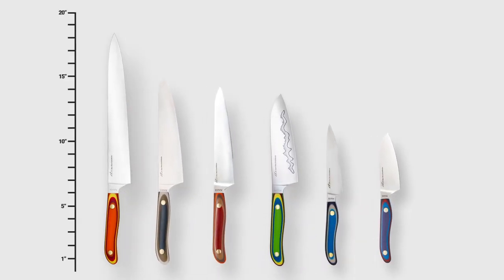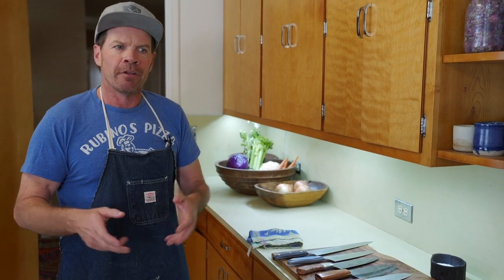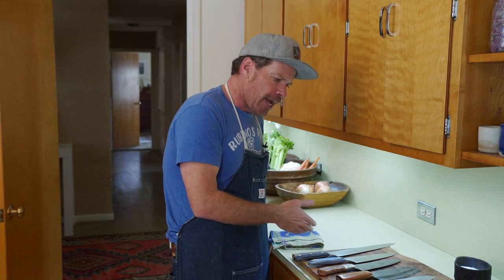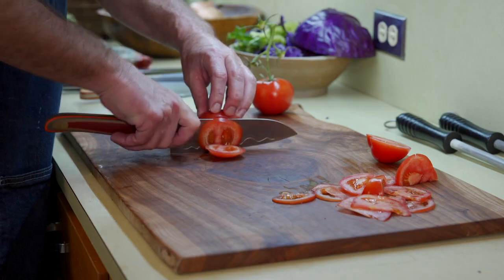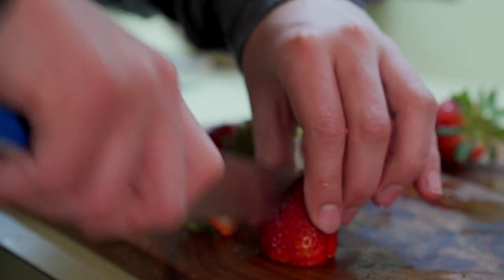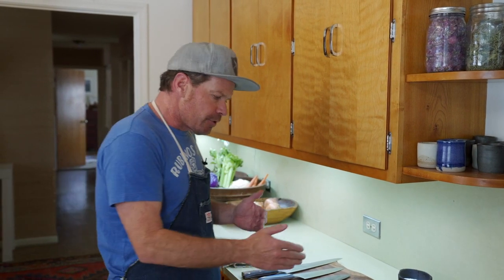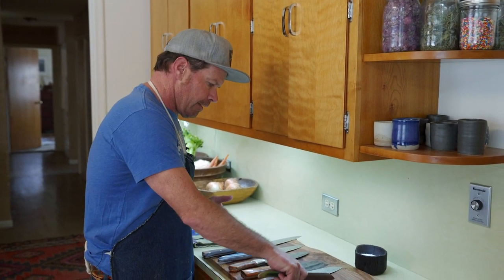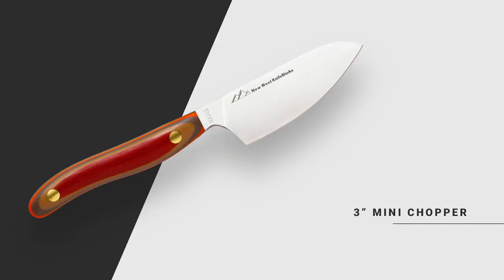Knife Tips - How to Choose Your Knife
At New West KnifeWorks, we believe you only need one good knife to handle the majority of tasks in the kitchen. Because our knives are made to last a lifetime, this is a serious decision-- and we want to help you make the perfect match. New West KnifeWorks founder Corey Milligan discusses the options for your main cutting board knife.